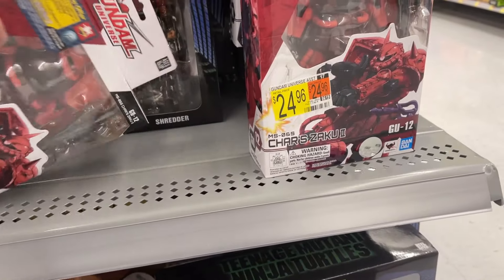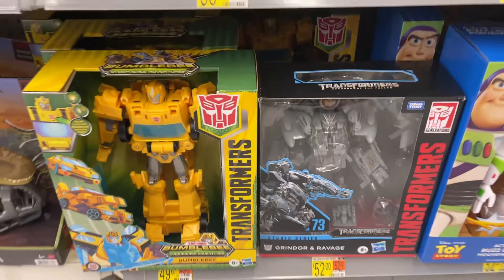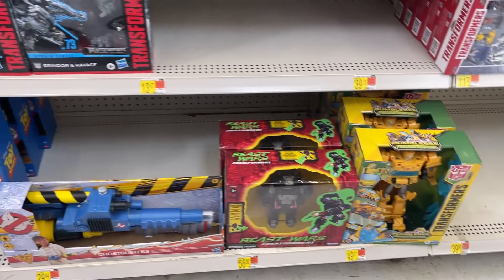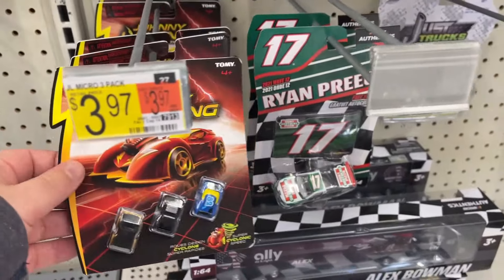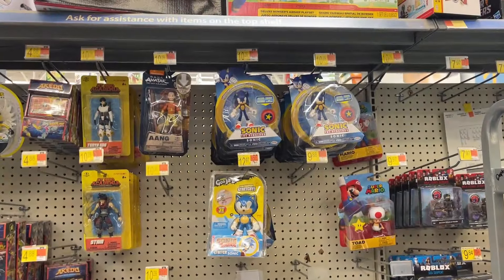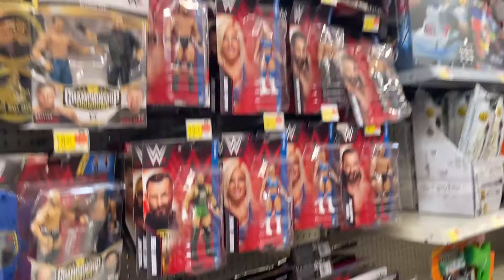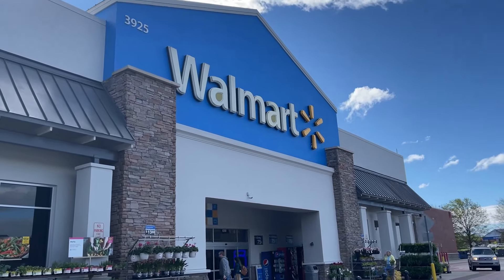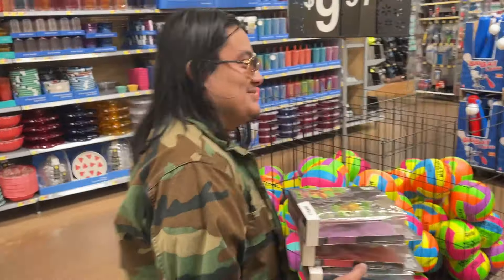Toy Hunt Walmart Road to SC Comicon Halo AEW Star Wars TMNT WWE & More!!!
What's Up YouTube??? On the Road to SC Comicon 22 Toy Hunt Walmart!!! Stopped at 4 different Walmart locations to see what's new??? Halo, AEW, Star Wars, TMNT, WWE and So much more in this video!! Join Alex and I for the mega hunt!

Alex on Instagram amw_collectibles

Dave darkcollectibles on IG

Walmart: Apollo

Steel Collectibles.

Jedha Patrol

kentpoollive Gear!!!

3Pack